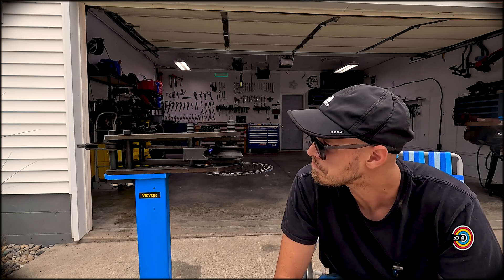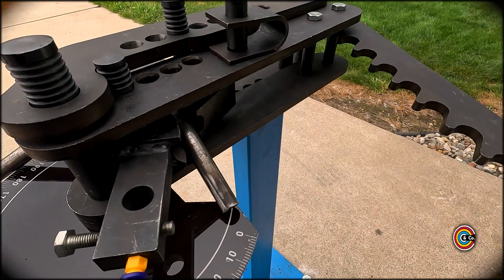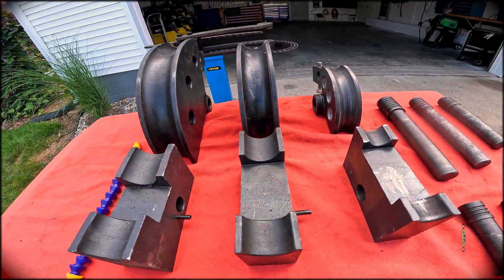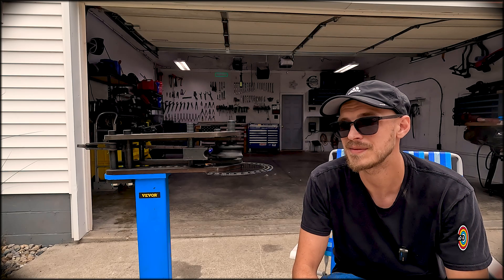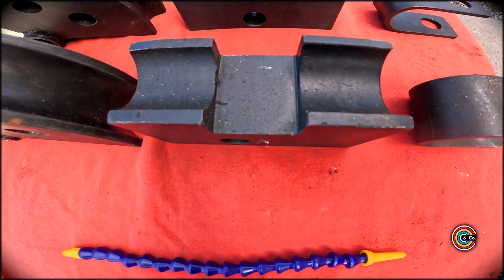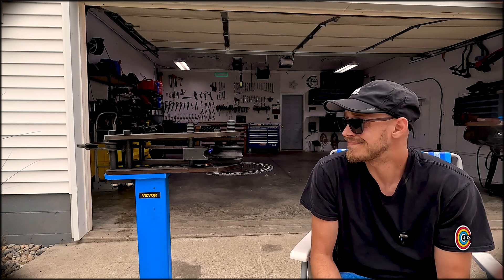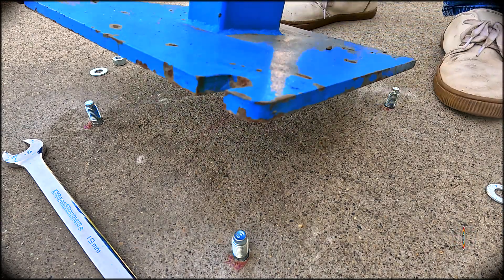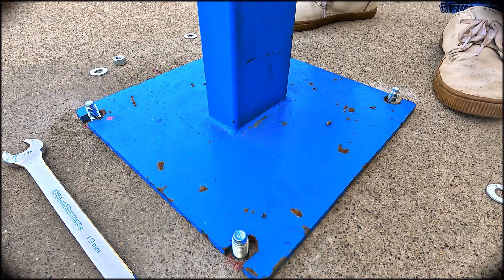Budget Tubing Bender | One Year Review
🔧 One Year Later: Is the $799 Vevor Tubing Bender Still Worth It? | Honest Review + Project Examples

It’s been almost exactly one year since I first posted about the budget-friendly Vevor Tubing Bender — and that video ended up being one of my best-performing uploads to date. In this follow-up, I give you my honest one-year review after putting the bender through multiple fabrication projects, including a custom gas-powered crazy cart with multi-angle bends.

🛠 The Vevor bender is currently listed at $799.99, making it one of the cheapest full-size manual tubing benders I could find. Despite their claim that it can’t bend hollow tubing, I’ve been doing exactly that — and the results have been rock solid.

In this video, I’ll break down:
✔️ How it’s held up after a year
✔️ The dies it comes with (1", 1.5", 2")
✔️ What types of material and tubing I’ve used successfully
✔️ Real project examples and bends
✔️ Pros and cons
✔️ Whether I still recommend it

Got questions about tubing benders, Vevor gear, or fabrication projects? Drop them in the comments — I read and reply to as many as I can.

📸 Filmed in my DIY fabrication shop using the same bender, welder, and grit I use for all my custom builds.